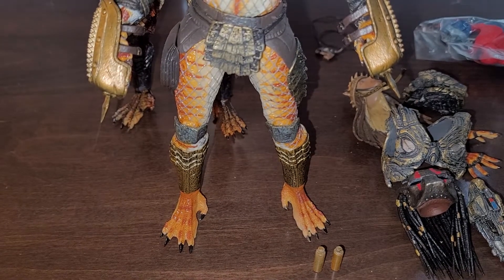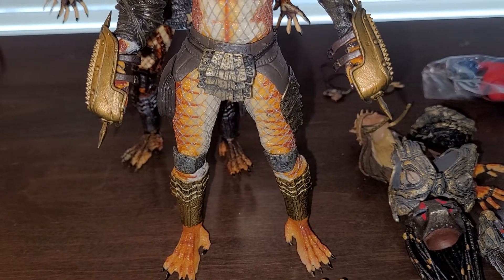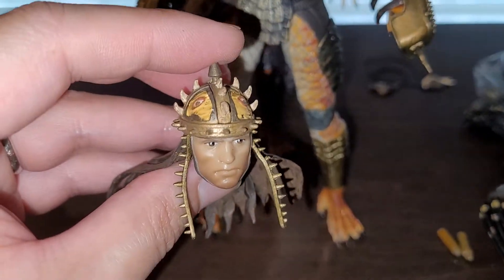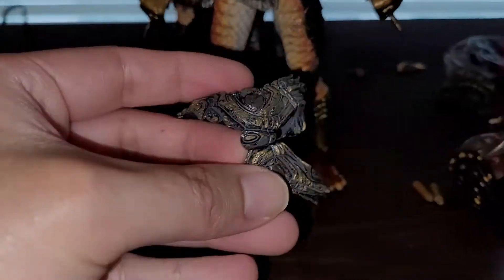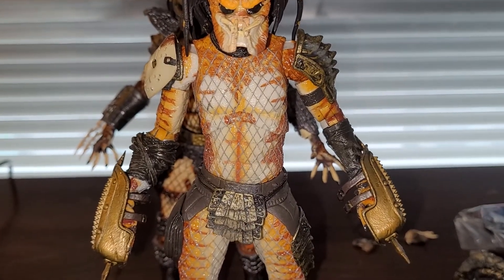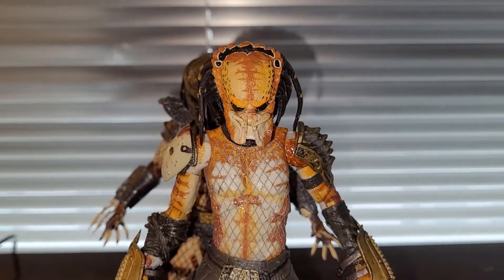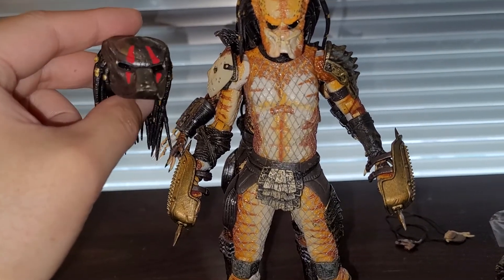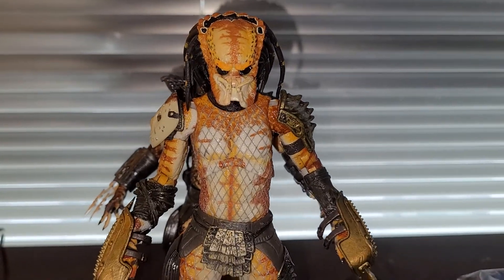S3D Custom Gladiator Predator Concept (NECAphilia)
Using left over parts from that Super7 Conan thing.. I crushed the box on accident and had to replace it, end up parting out the figure and made $80 off a $45 figure just from the parts lol.

I can see how lazy NECA really is... the 2.0 Predator body is just the 1.0 body with added articulation points very much like all their horror figures.

These things were originally sculpted as statues before they were redesigned into action figures. The 3.0 Predators like Alpha and Fugitive has brand new bodies. The 3.0 were designed to be action figures from the start.